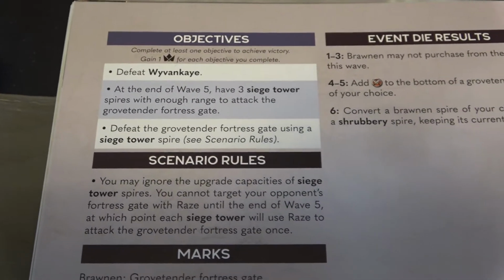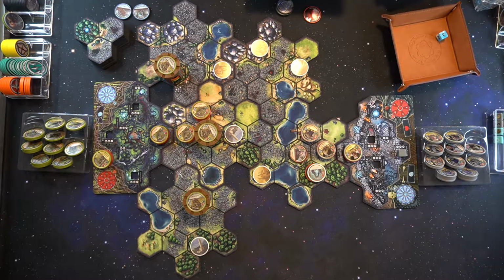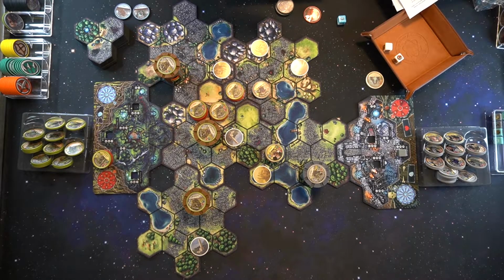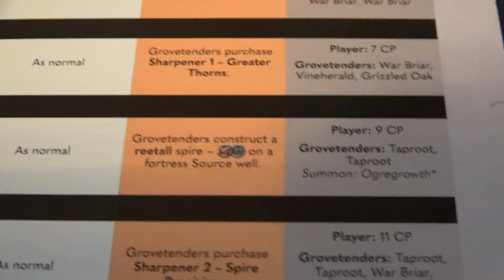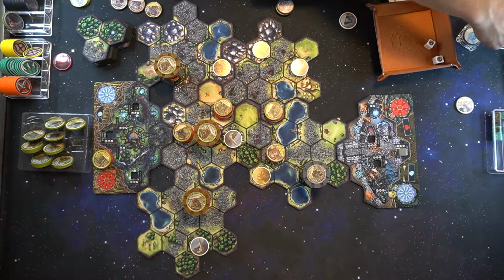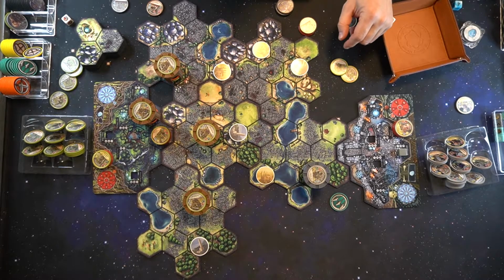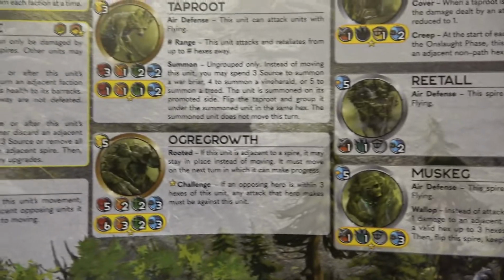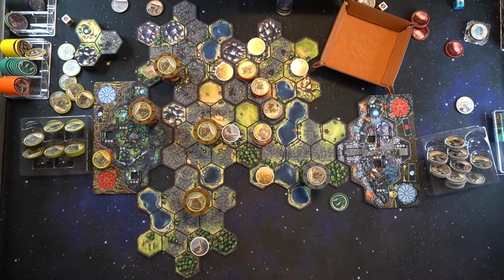Cloudspire Gameplay Brawnen Faction Chip Theory Games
This is a play through of Scenario 3 for the Brawnen faction from the solo Campaign/scenario book.  I am really enjoying this game as it can be vary challenging and I am always learning new strategies.